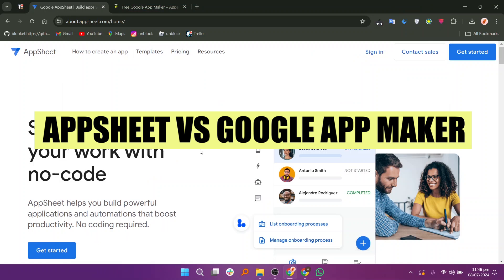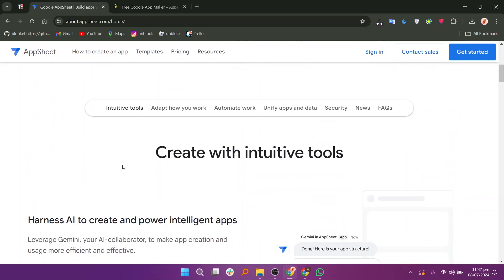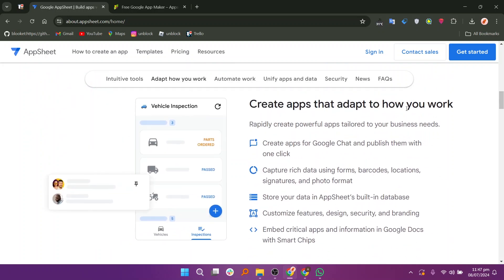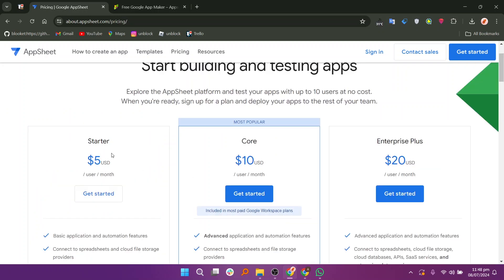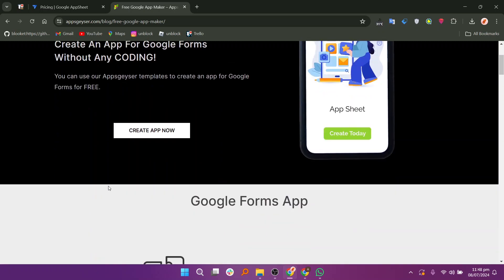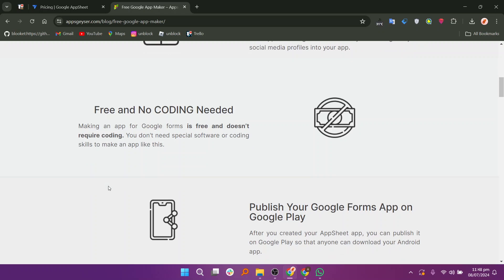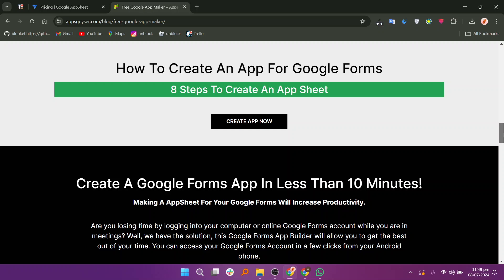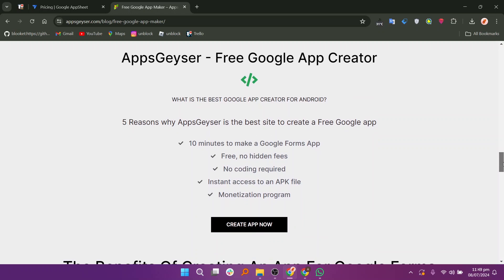Appsheet vs Google App Maker (2025) | Which is Better?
In this video I'll compare Appsheet vs Google App Maker

▶ Appsheet vs Google App Maker (2026) | Which is Better?